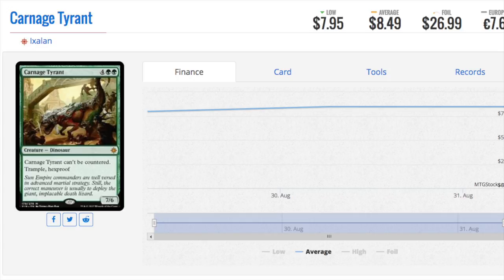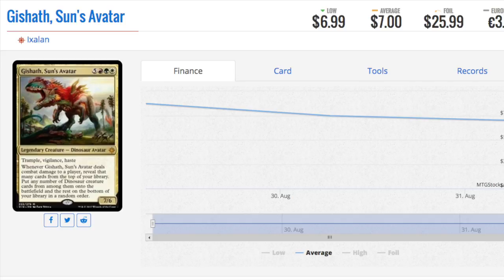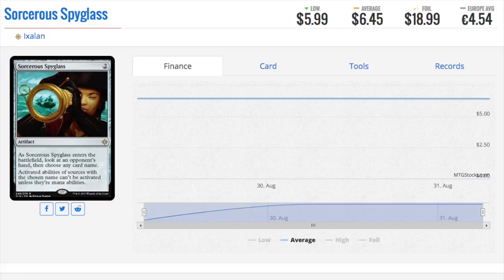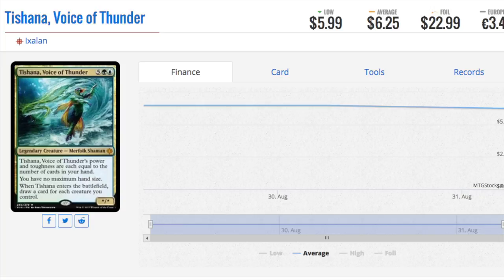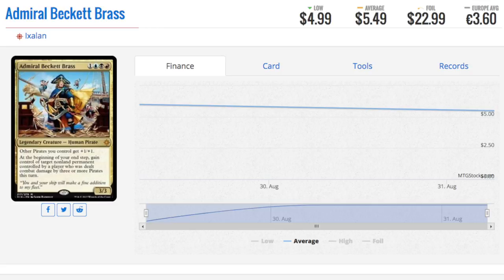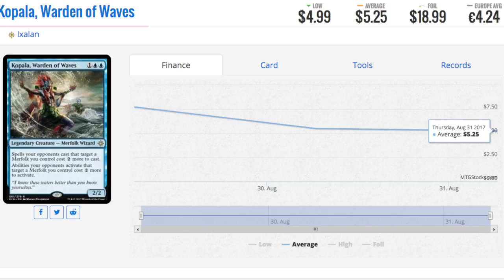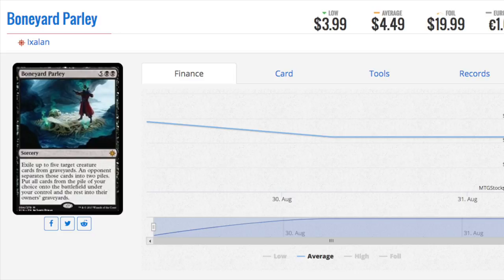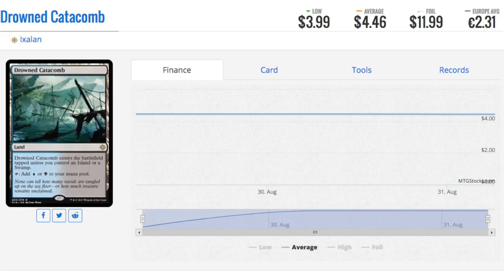9 EARLY Ixalan - Prices Magic the Gathering Cards